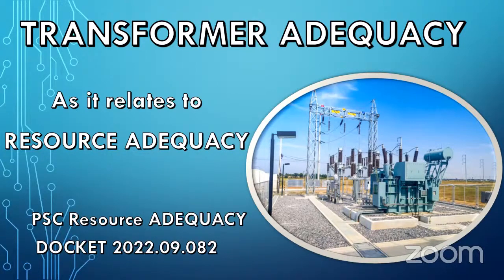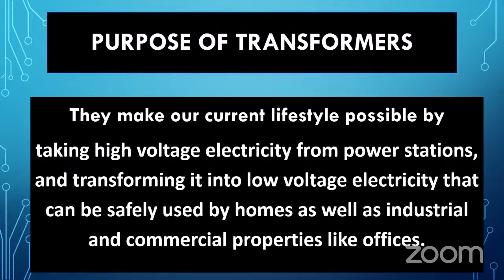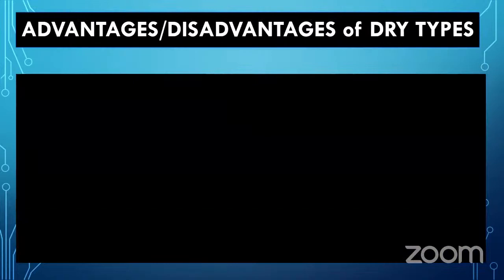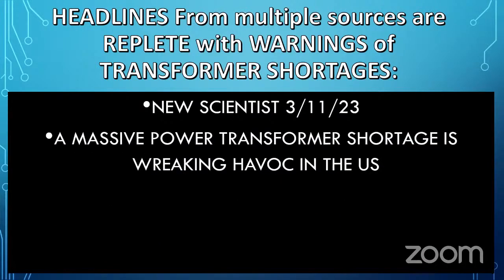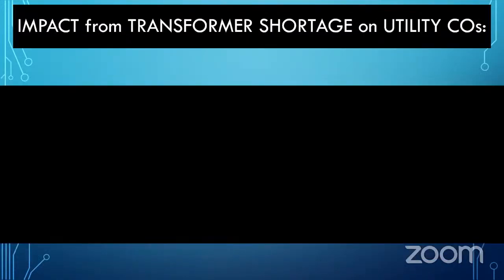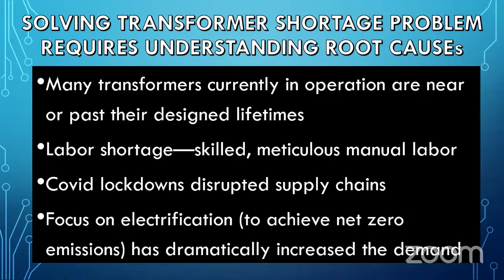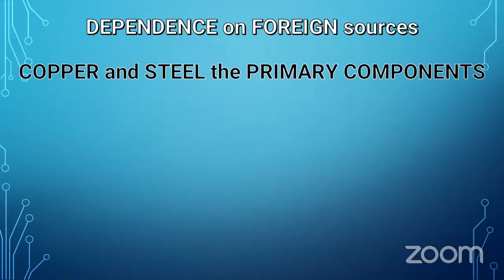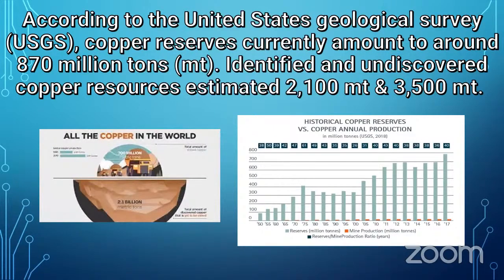July 18, 2023 Commissioner Bukacek Transformers Presentation